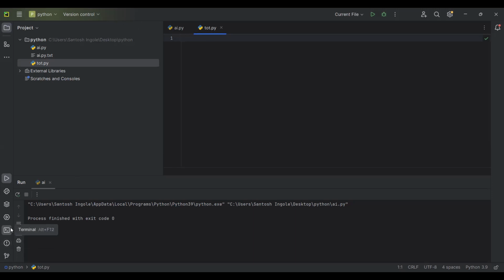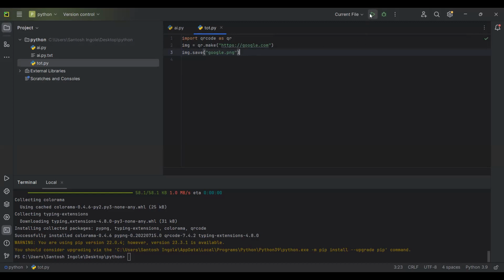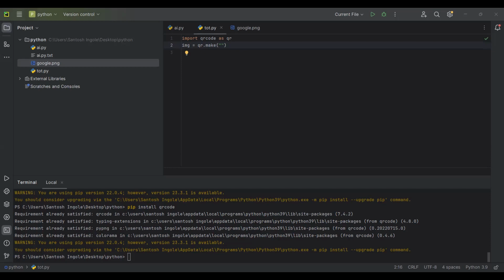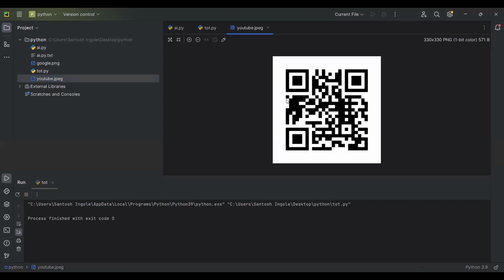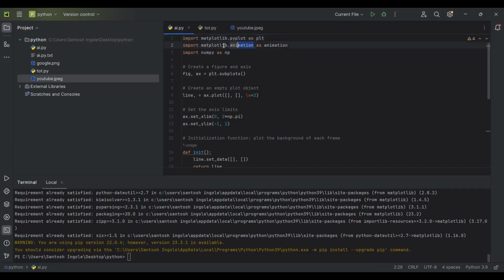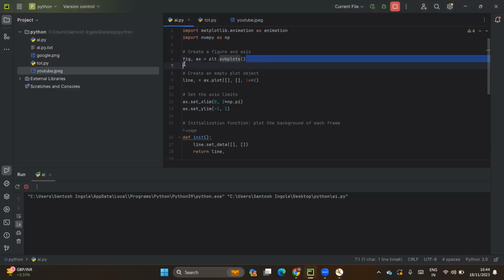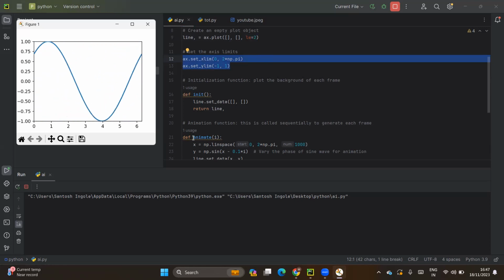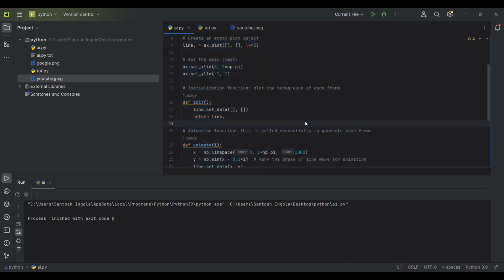Python With AI